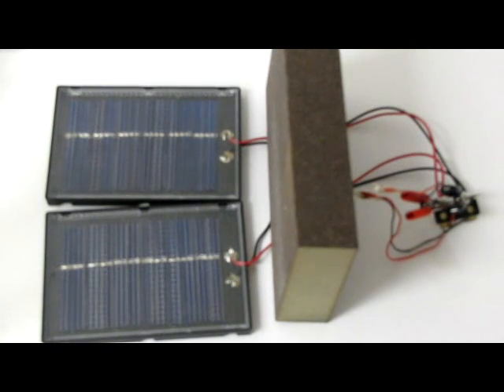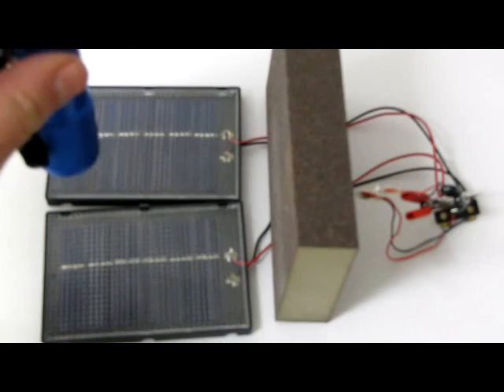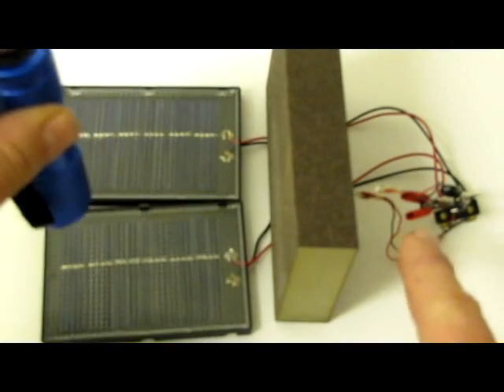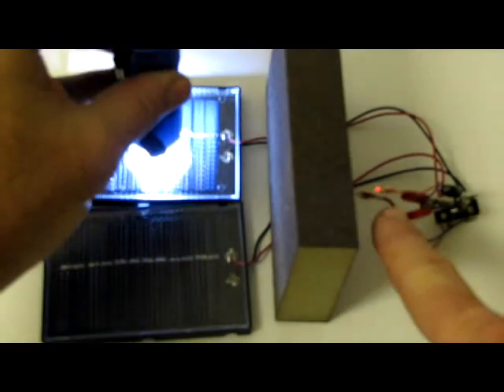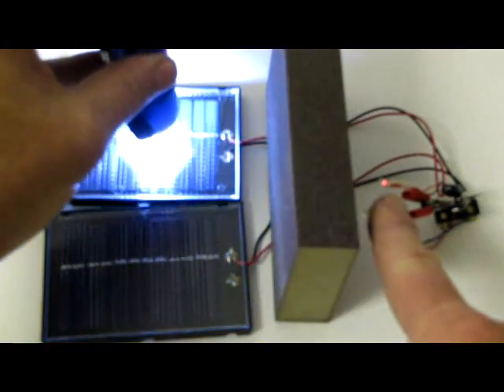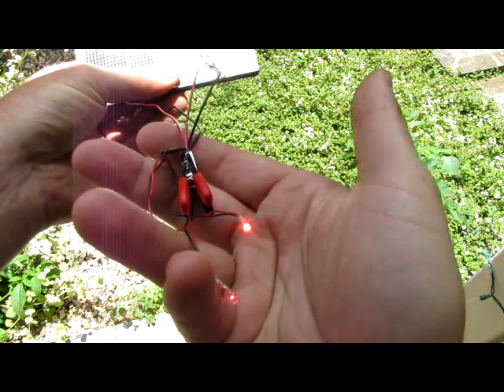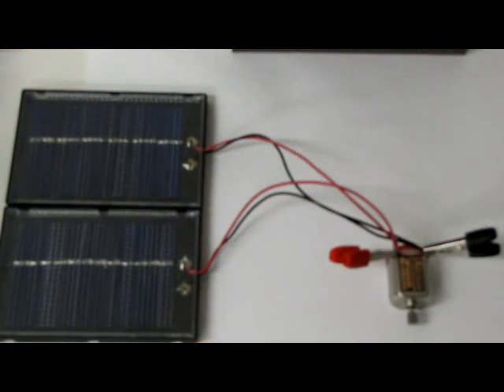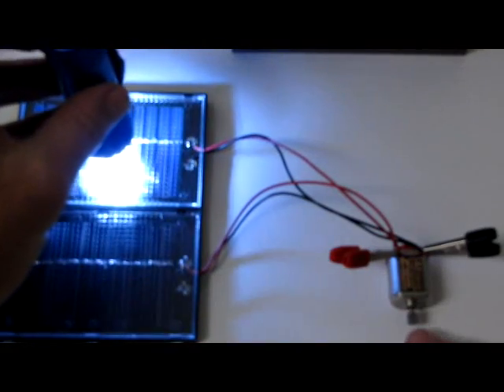Solar Panels 6V 50mA LED Lights Tamiya #54009 Won't Run 3V DC Motor